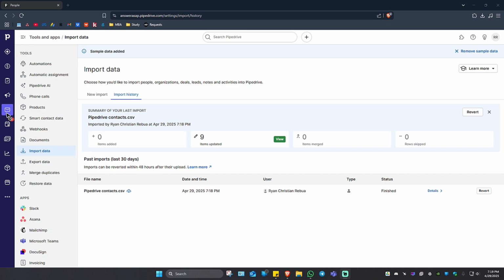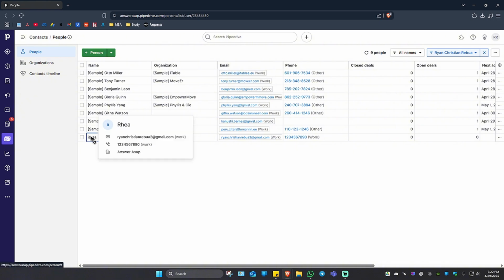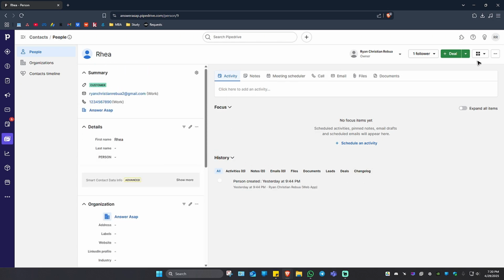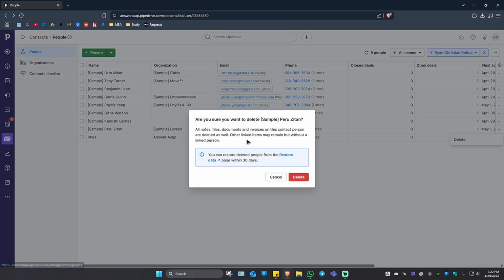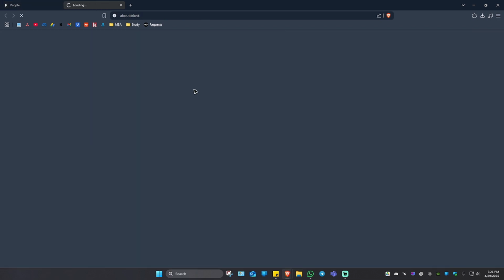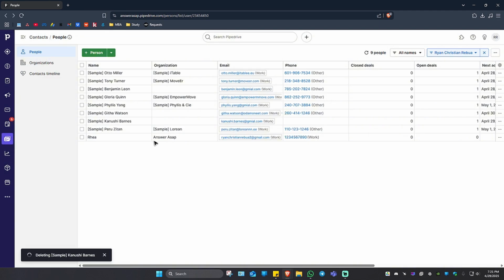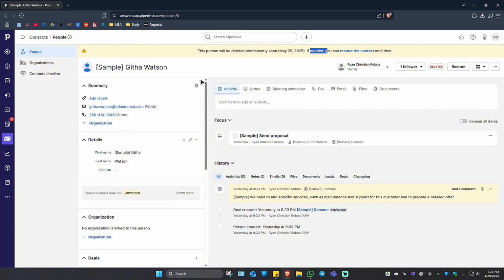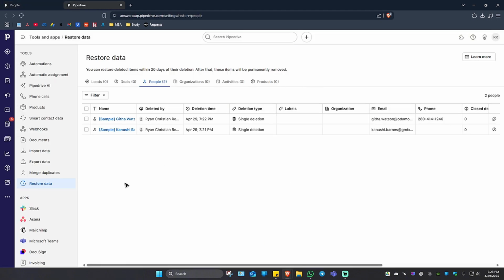How to DELETE a Contact in Pipedrive (Step by Step)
Need to remove outdated or duplicate contacts from your Pipedrive CRM? This step-by-step tutorial shows you how to delete individual or multiple contacts using both the detail view and list view. Learn how to manage your contact list efficiently and keep your CRM data clean and organized.